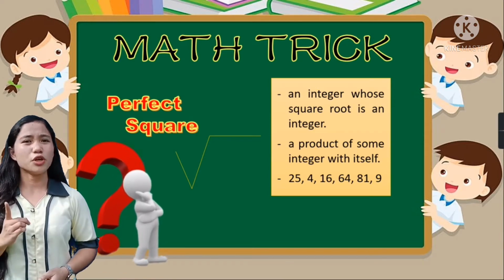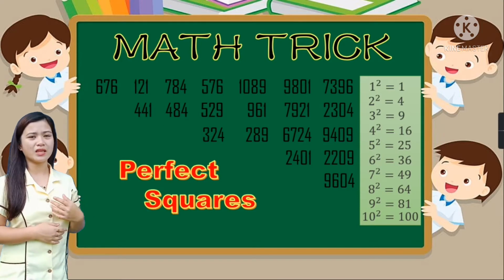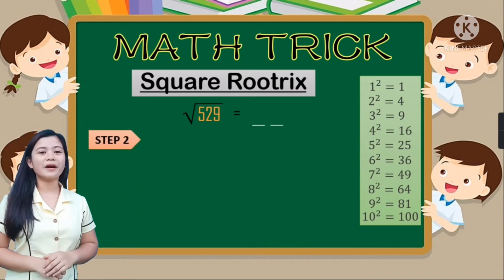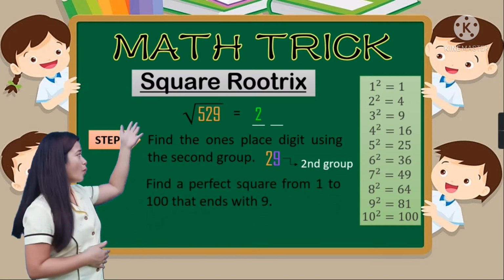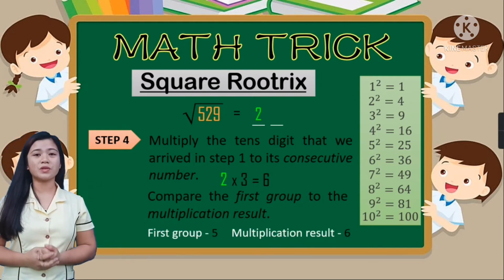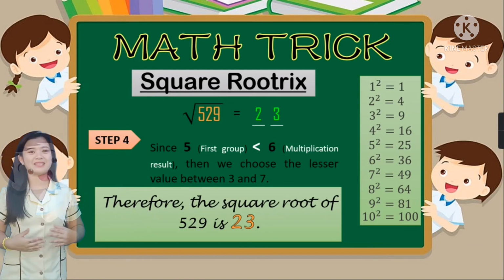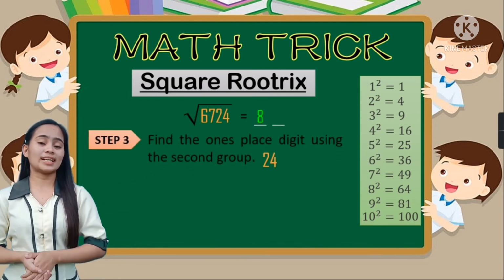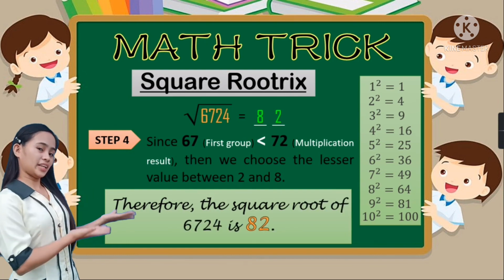Square Rootrix by Jennefer Matildo, Ma. Beatriz Ramis and Catherine Tulang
Square Rootrix is a method that makes the student easily solve the square root of a number.